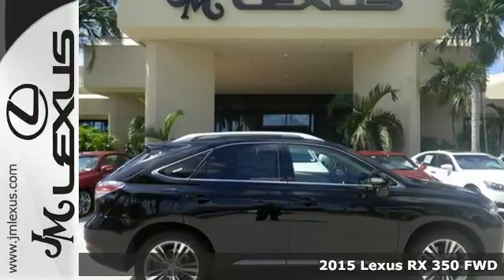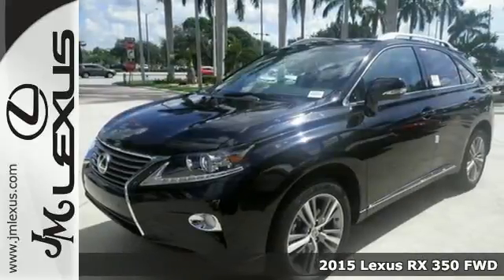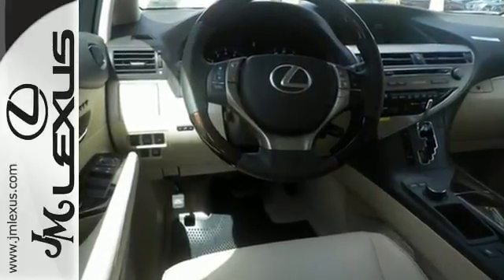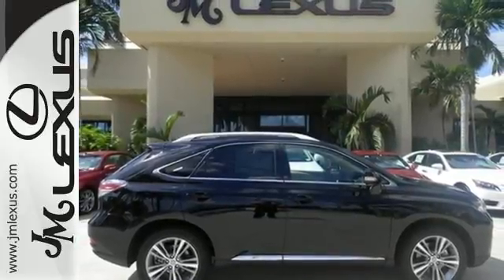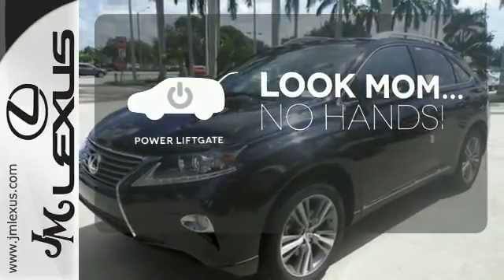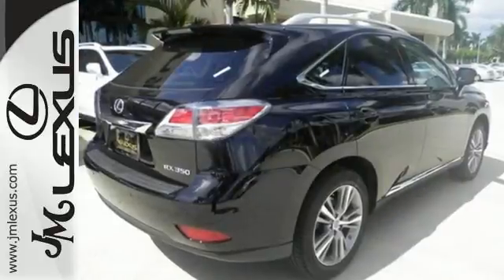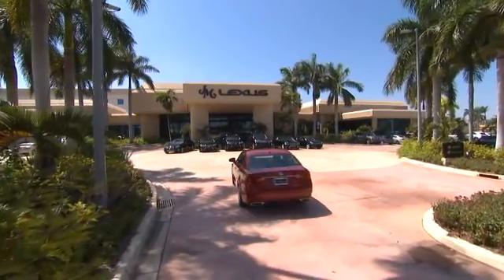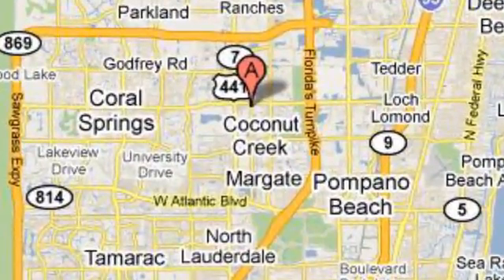New 2015 Lexus RX 350 FWD Margate FL Ft-Lauderdale, FL #50849 - SOLD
Year: 2015
Make: Lexus
Model: RX 350 FWD
Trim: WGN 4X2
Engine: 3.5L V6
Transmission: Automatic 6-Speed
Color: Obsidian
Interior: Parchment Leather Espresso Bird's Eye Maple
Stock #: 50849
VIN: 2T2ZK1BA5FC163069
You are currently viewing a new 2015 Lexus RX 350 FWD with JM Lexus the #1 Volume Lexus Dealer since 1992! Thank you for your interest. We look forward to working with you. Stock #: 50849 Exterior: Obsidian Interior: Parchment Leather Espresso Bird's Eye Maple Trim: WGN 4X2 JM Lexus 5350 West Sample Rd Margate FL 33073

Address:
5350 W Sample Rd